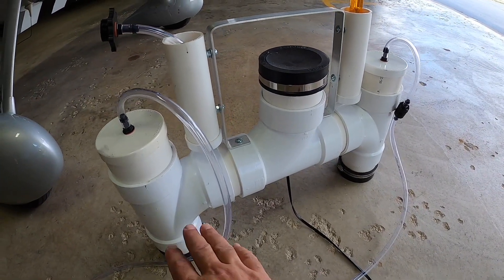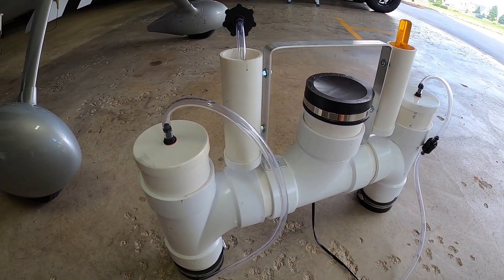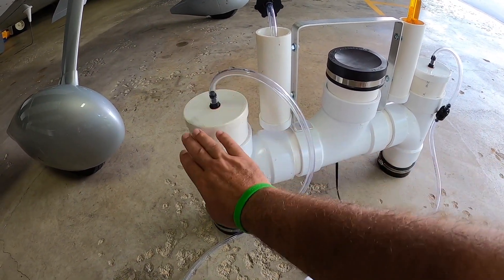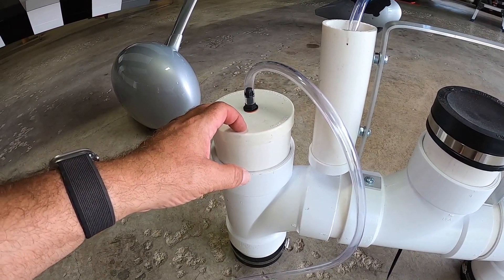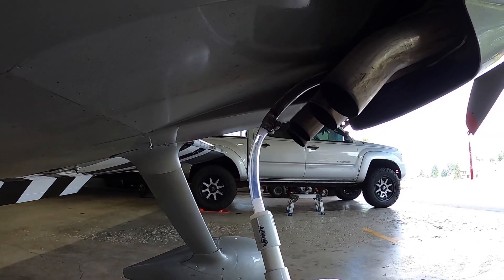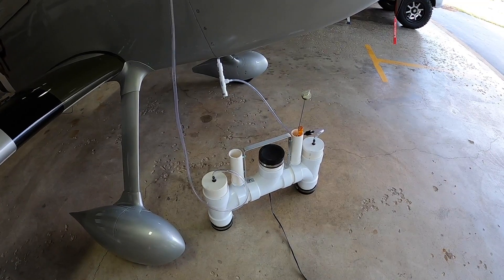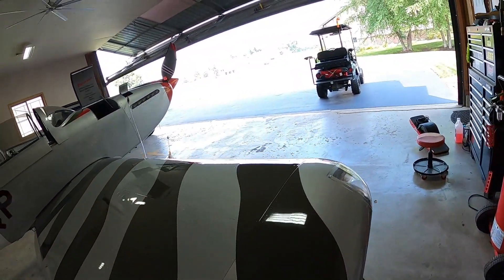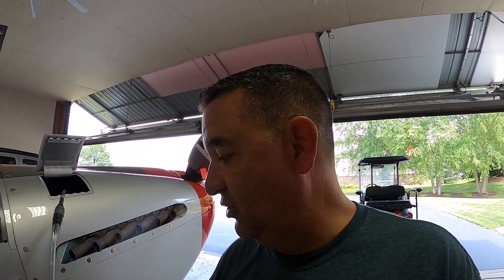The RV-8 Dehumidifier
We built a homemade dehumidifier for the RV-8.